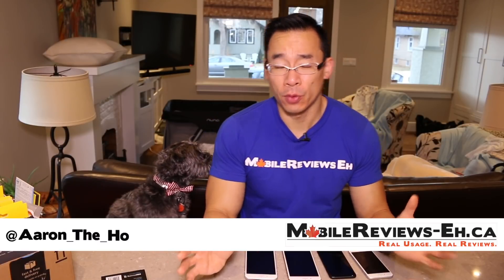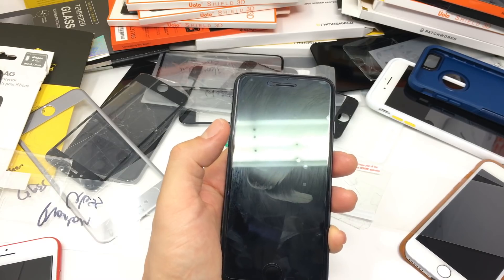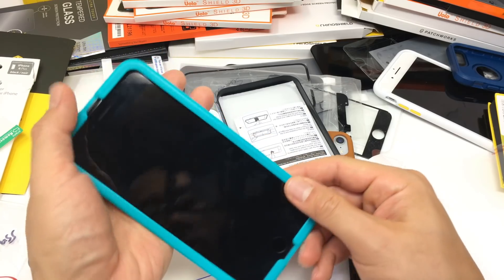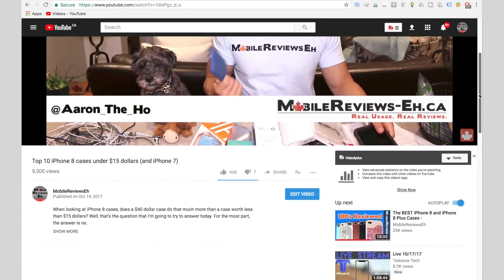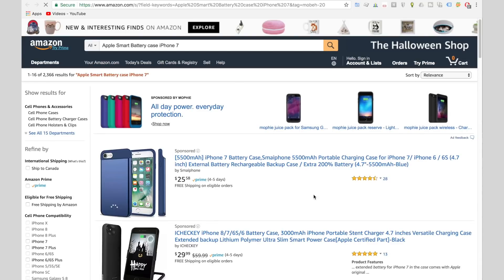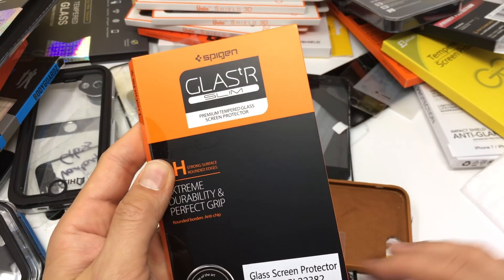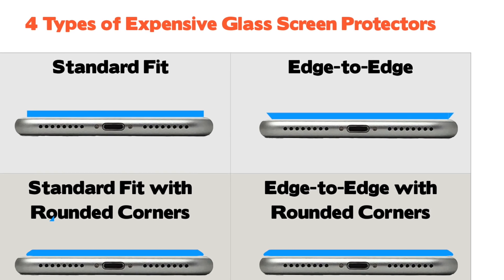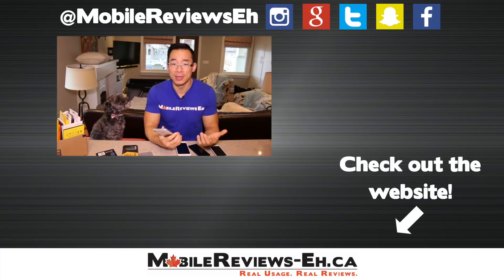Everything you NEED to know about iPhone 8/iPhone X screen protectors (for any iPhone actually)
Looking for the right screen protector for your iPhone 8? How about the “Best” screen protector for the iPhone X? It’s a tough question to answer, even for me, even though I’ve reviewed a ton of screen protectors over the last few years.

In my mind, it really depends on what you’re looking for with the screen protector. Based on all the iPhones and screen protectors I’ve broken, here are the four main types of screen protectors.

Here are the for different types of iPhone screen protectors that we've come across.

Cheap Glass iPhone Screen Protectors
        - Covers most of your iPhone’s screen
 - Won’t feel bad if it cracks
 - Screen protector might be noticeable

Expensive Glass iPhone Screen Protectors
        - Chemically treated glass
 - Most likely edge to edge
 - Special features
 - Looks the best

Cheap Plastic Screen Protectors
 - Prevents scratches
 - Minor impact protection
 - Viewability will degrade over time

Expensive Glass Screen Protectors
 - Best protection
 - Won’t crack
 - Most likely re-usable
 - Some may heal small scratches over time

0:02:11 Cheap Plastic

Now these screen protectors are usually included with cases. I know that the Otterbox Commuter use to come with one, most of the Silk Innovation cases that are under $15 bucks have one and the Ghostek Cloaks had them as well. From my perspective, these thin cheap plastic screen protectors have one job. To protect your iPhone screen from tiny scratches.

A bad drop with this type of plastic screen protector will result in a broken screen. Fingerprinting is going to be an issue as there won’t be any sort of oleophobic coating. The viewability of the screen protector is going to suffer a bit because of the fingerprinting and depending on the quality of the plastic, may diffuse the Retina HD screen of the iPhone.

0:03:13 Cheap Glass

If you goto Amazon and search for iPhone screen protectors, you will be bombarded by tons of products under $10 dollars.

And I’ll be honest with you, unless you have base your value as a human being on how expensive your stuff is, nobody is going to really know the difference between a $5 dollar glass screen protector and a $40 dollar glass screen protector.

Cheap glass iphone screen protectors offer a bit more protection and are the best way to maintain the "feel" of the iPhone's touchscreen

0:05:26 Expensive Plastic

Unlike the glass equivalents, there is a much larger difference between cheap plastic screen protectors and expensive plastic screen protectors.

In a nutshell, the more expensive the plastic screen protector is, the better impact protection it is going to offer your iPhone. If you need to see an in-depth comparison between plastic and glass, check out this video I made between the Evolutive Labs Rhinoshield Impact Shield and their edge to edge screen protector.

Expensive Plastic screen protectors are also going to be easier to re-use so if you are considering getting a waterproof case like the HitCase Pro or ProShot. These types of screen protectors can even be washed which is handy if you have an accident with the screen protector and dust/dirt ended up between the iPhone’s screen and screen protector.

Expensive plastic screen protectors will still suffer from the same fingerprinting and viewability issues as thin screen protectors and will most likely never come in an edge to edge form .

0:09:10 Expensive Glass

Now within this category, there are 4 different types of screen protectors from my perspective and the differences revolve around the coverage that they offer. The for types are:

Standard fit - Covers the touchable area of the iPhone's screen. Sharp edges

Standard fit w/ rounded corners - Same as standard fit but rounded corners improve durability

Edge-to-Edge - Covers the whole screen of the iPhone. Compatible with most cases.

Edge-to-Edge w/ rounded corners - Same as the Edge-to-Edge screen protector but offers the most durability

Check out the video for the all the details. I've seen a ton of Edge-to-Edge screen protectors over the last year and they're all quite good. The only problem is the potential of the screen protector not working with your iPhone case of choice.